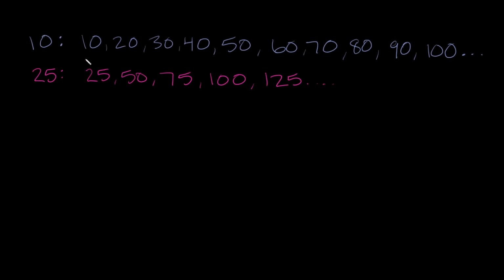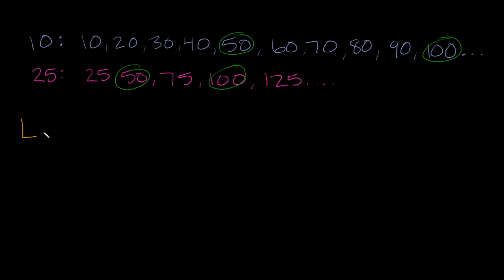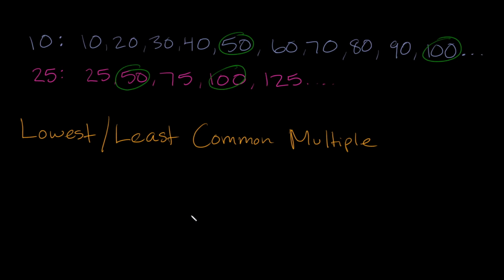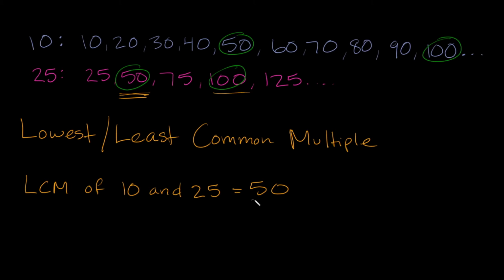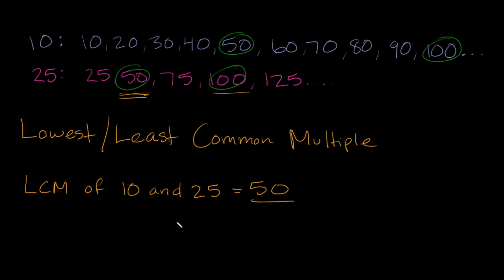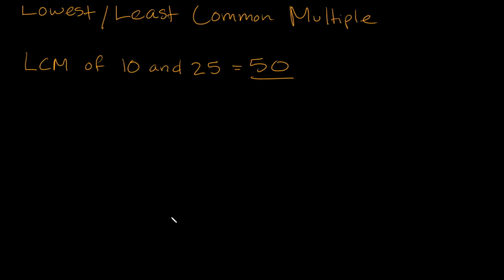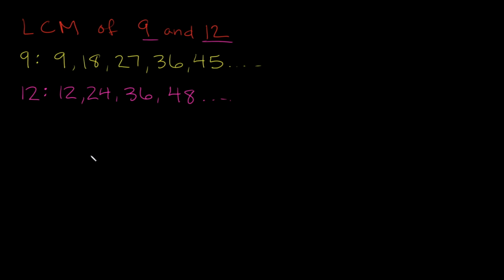How to Find the Least Common Multiple (LCM) - List Method | Eat Pi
In this video, I teach you how to Least Common Multiple (LCM) by a simple method of listing out multiples.